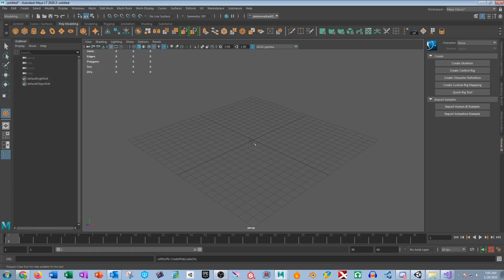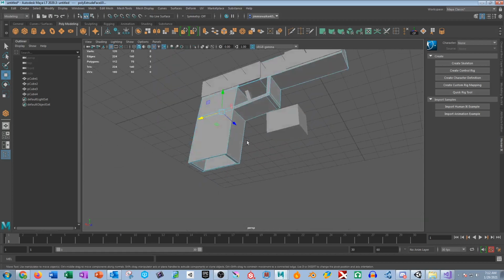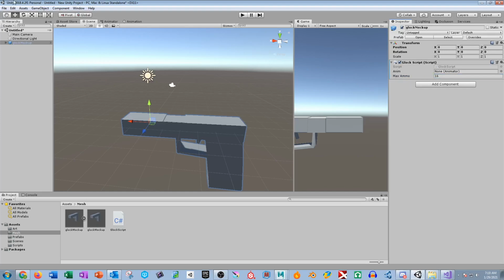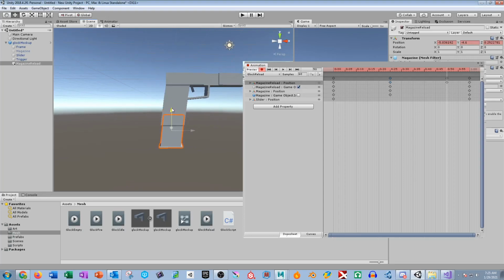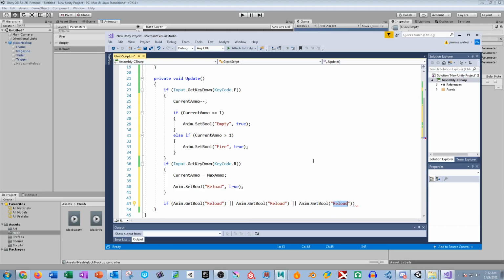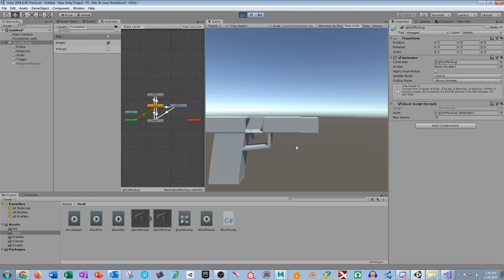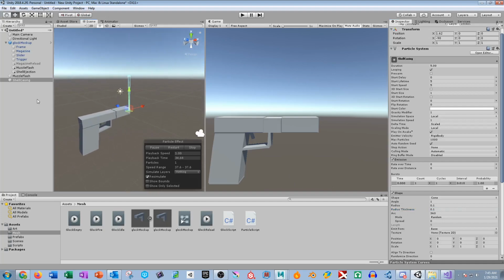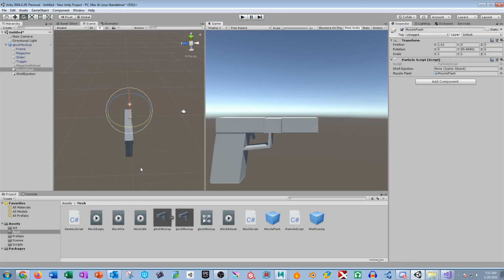Gun Prototype setup